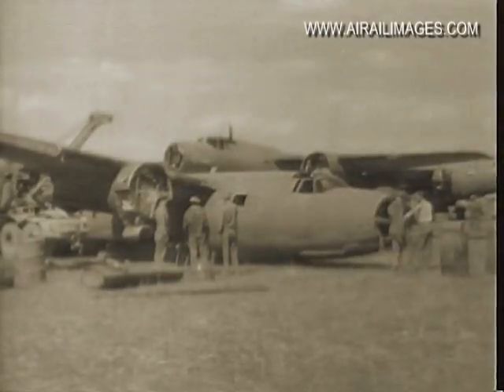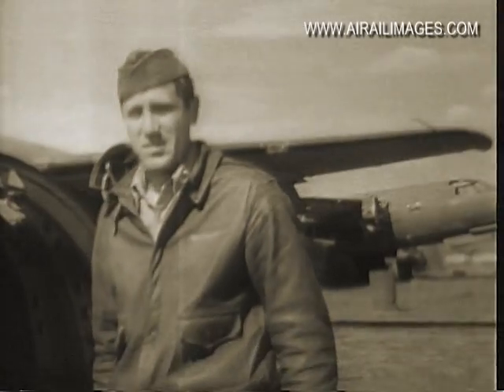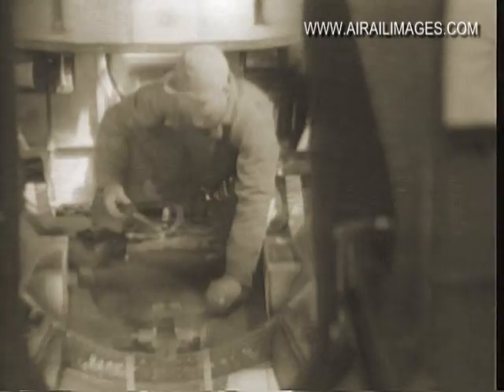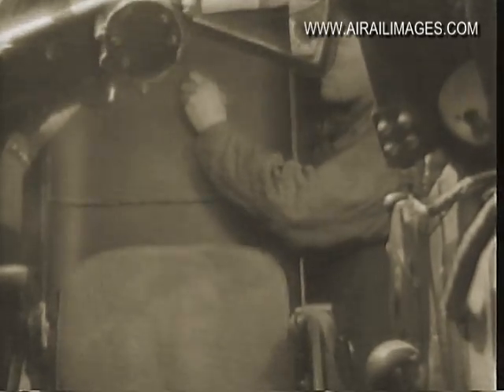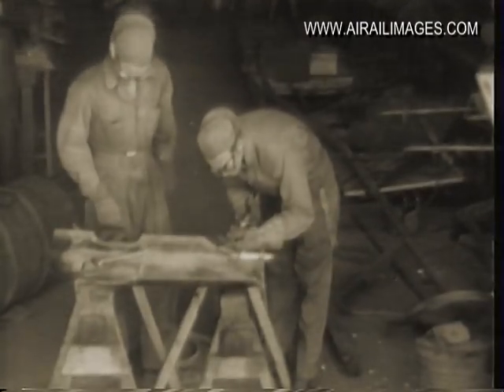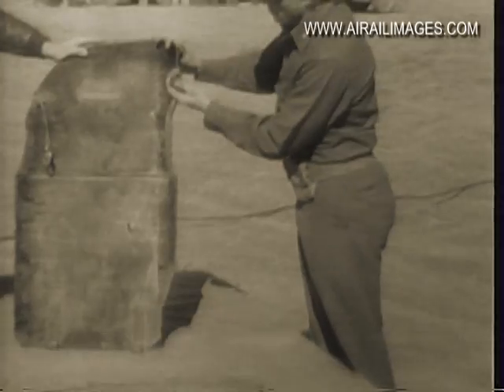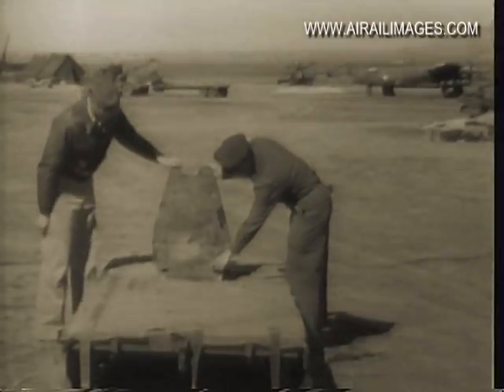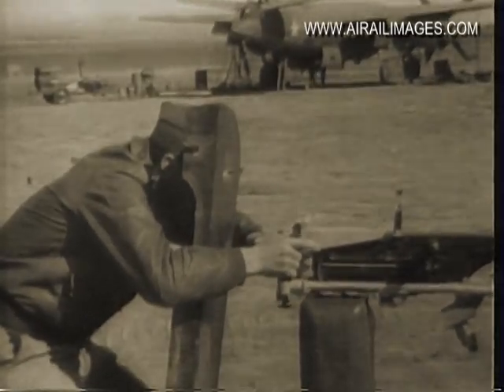Improvised B-26 Armor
In North Africa, field modifications saw some early B-26 Marauders modified with extra armor plate in the nose to protect the bombardier on low-level attacks.